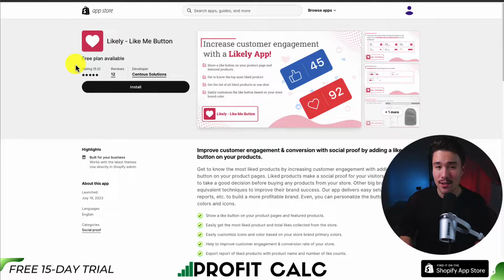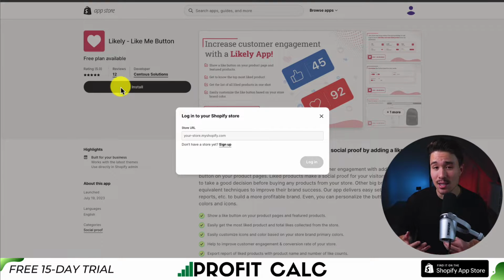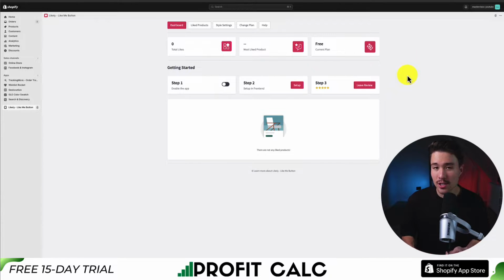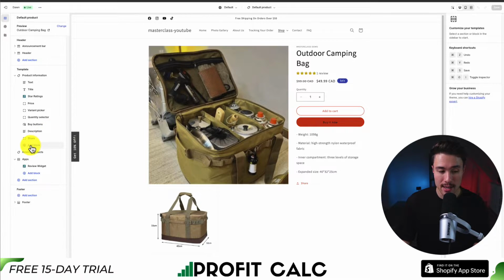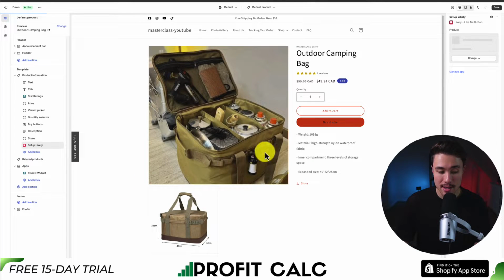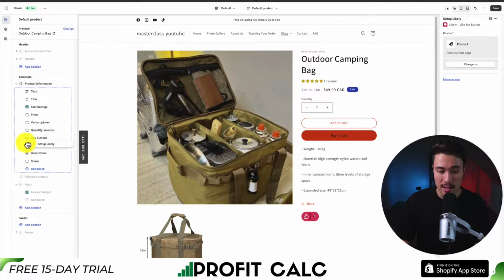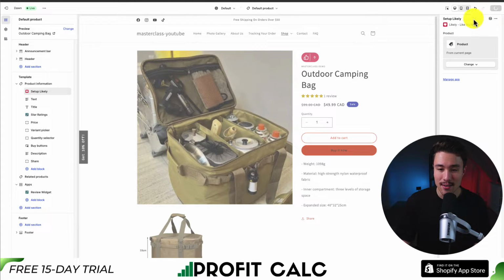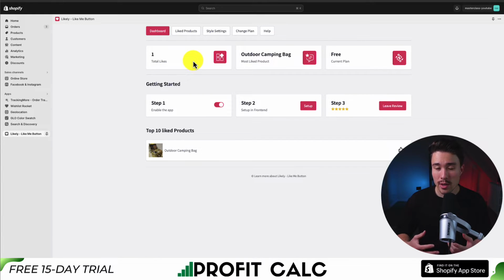How to Add Like Button on Shopify Shop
COPYWRITING ROBOT
In this tutorial, we'll walk you through the simple steps of integrating the Likely Like Me Button app into your Shopify store. The app allows you to effortlessly add a 'Like' button, enhancing user interaction and engagement with your products.

👍 App Highlight: Likely Like Me Button
Discover how this app empowers you to install a user-friendly 'Like' button across your Shopify shop. Learn how to:

- Install Likely Like Me Button to your Shopify dashboard.
- Customize the appearance and placement of the 'Like' button to suit your store's design.
- Enable visitors to engage with your products and create a sense of community by 'liking' their favorites.

By incorporating this 'Like' button, you'll encourage customer interaction, potentially increasing product visibility and fostering a sense of connection with your audience.

🚀 Ready to amplify engagement on your Shopify shop? Watch this tutorial and learn how to seamlessly integrate the Likely Like Me Button app!